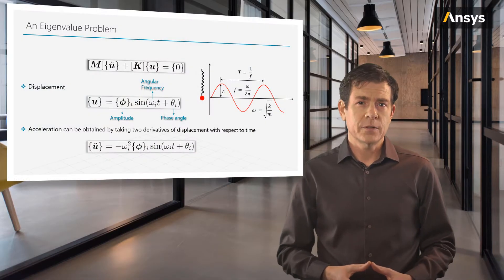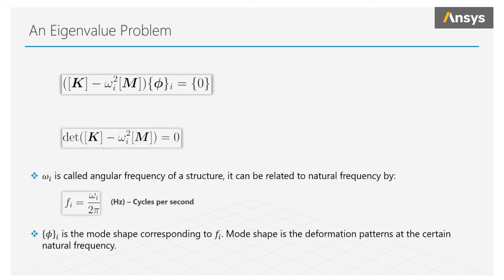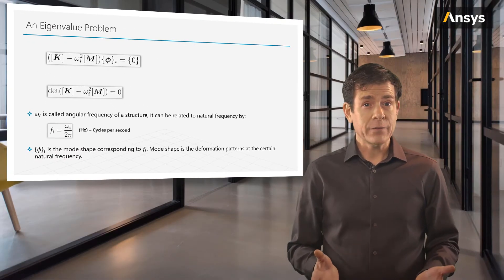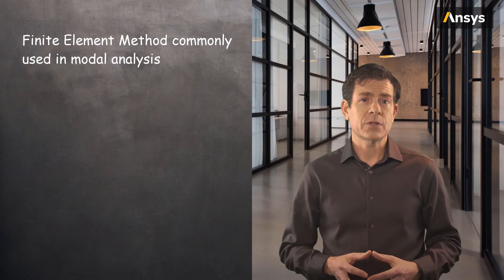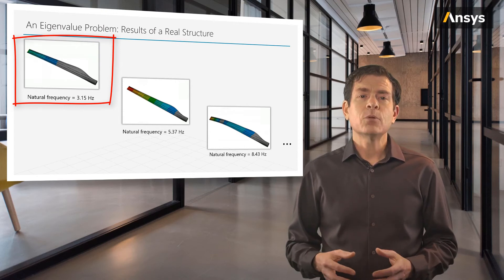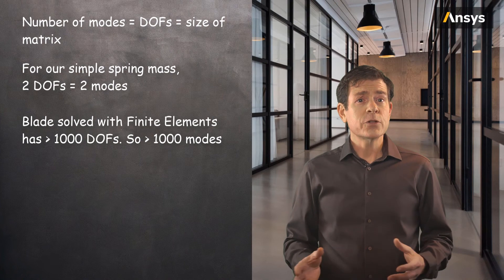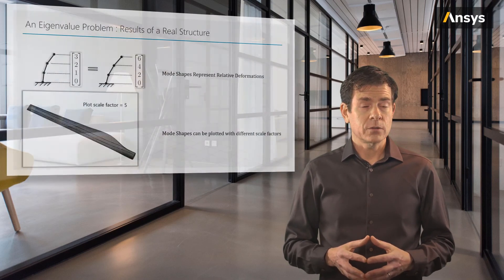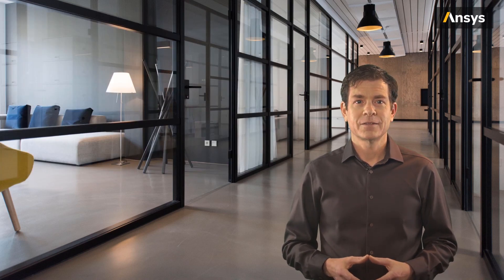An Eigenvalue Problem — Lesson 3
This video lesson demonstrates how to use eigenvalues and eigenvectors for modal analysis. Previously the unknowns were acceleration and displacement, but the eigenvalue approach transforms the problem so that the unknowns become amplitude, angular frequency and phase angle. This lesson is part of the Ansys Innovation Course: Modal Analysis.

For more details about the contents of this video, visit the lesson